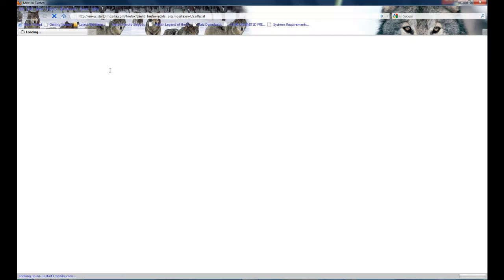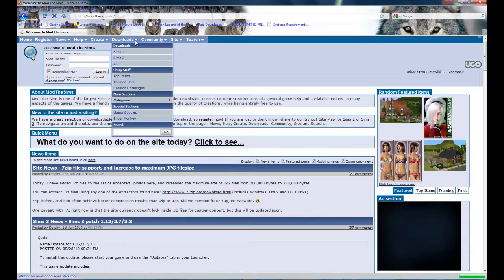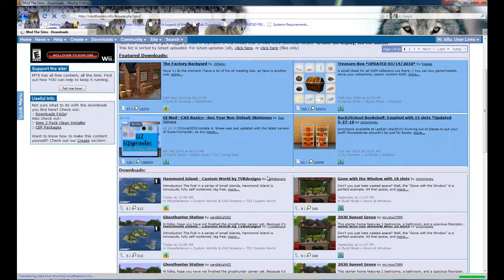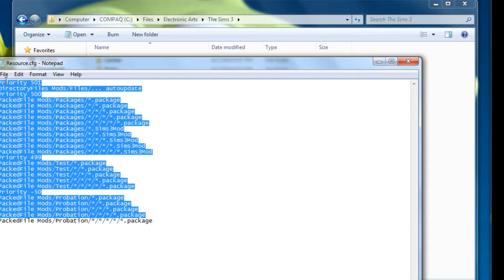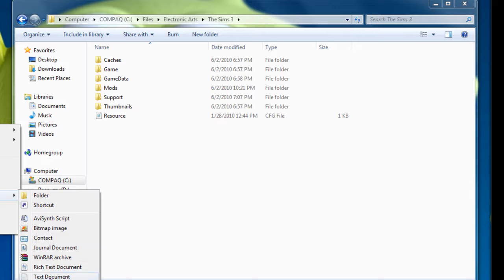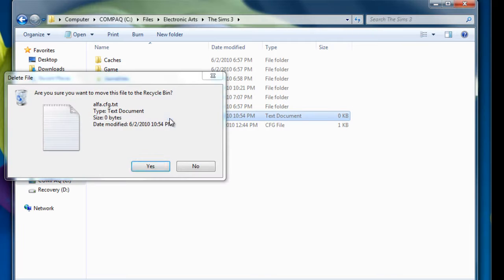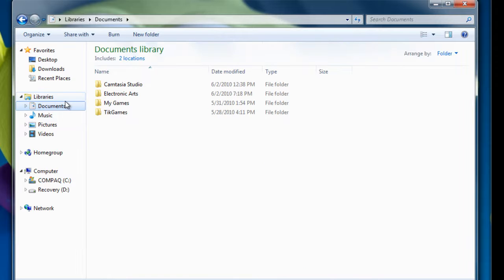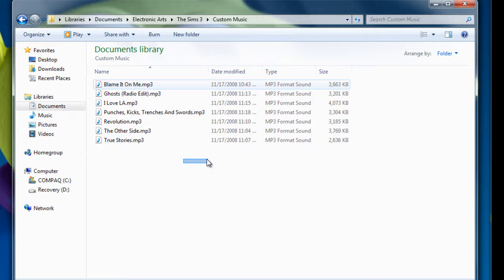How to install sims 3 mods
modthesims.info

-ResourceText-
Priority 501
DirectoryFiles Mods/Files/... autoupdate